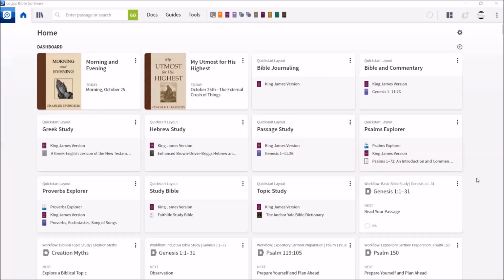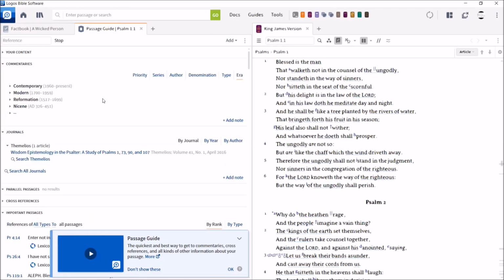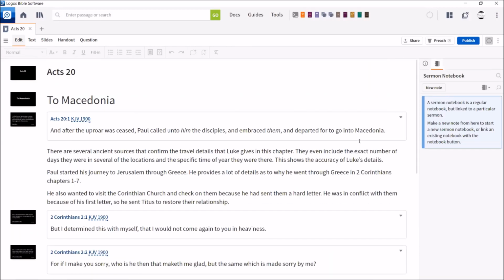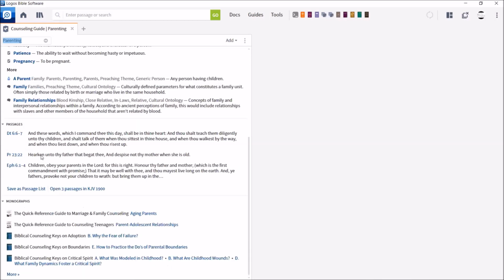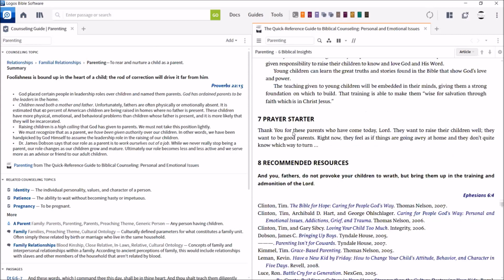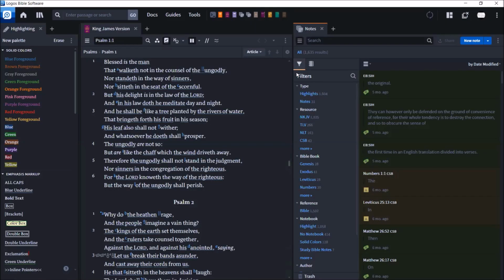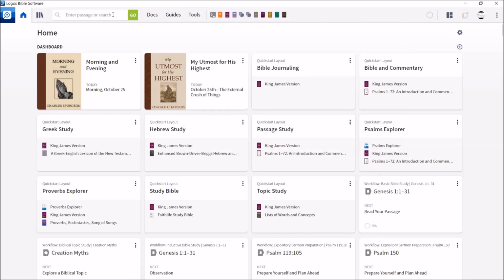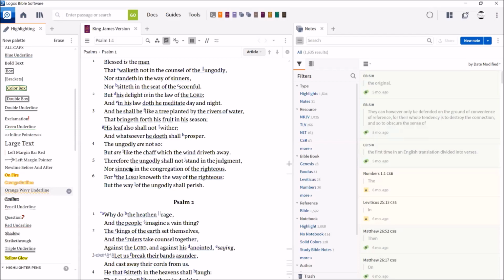Logos 9 Bible Software Review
A quick look at Logos 9 Bible Software from Faithlife.

Faithlife provided this software in exchange for an honest review.